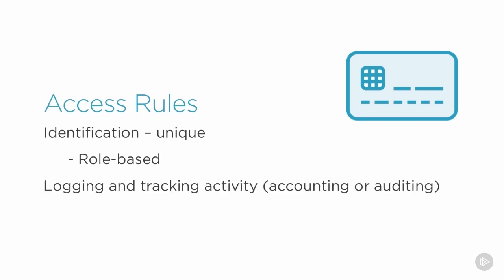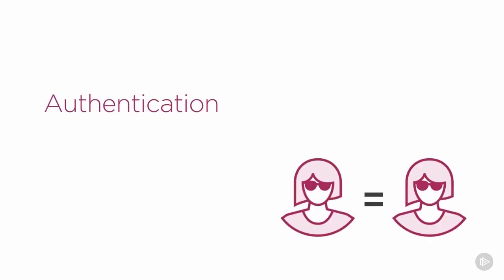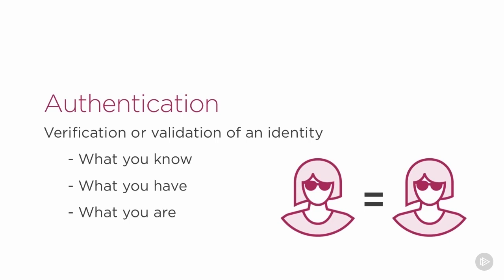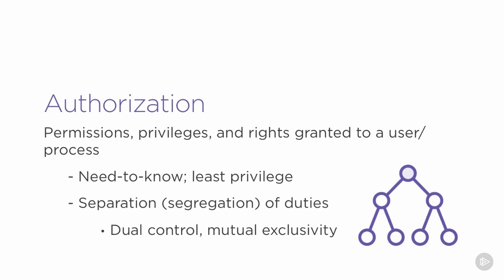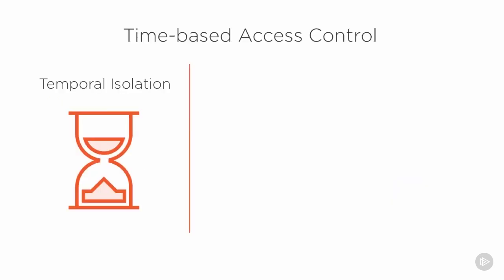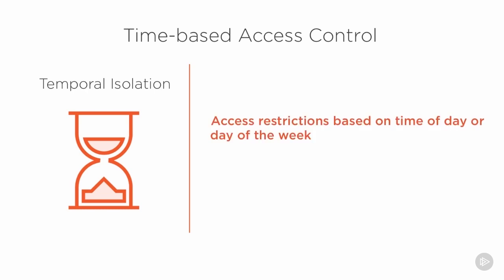Protection of Information Assets-05 System Access